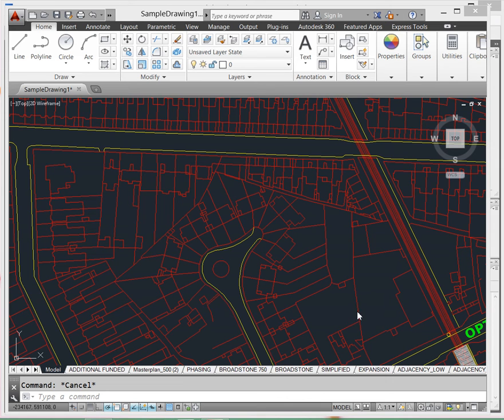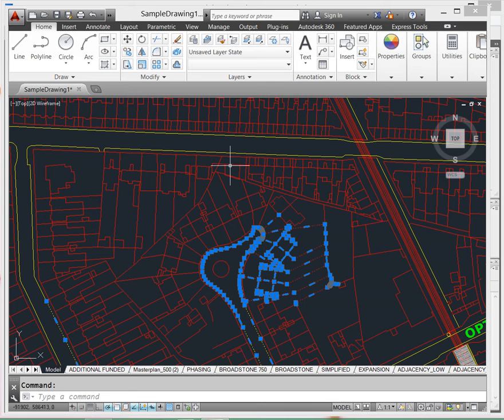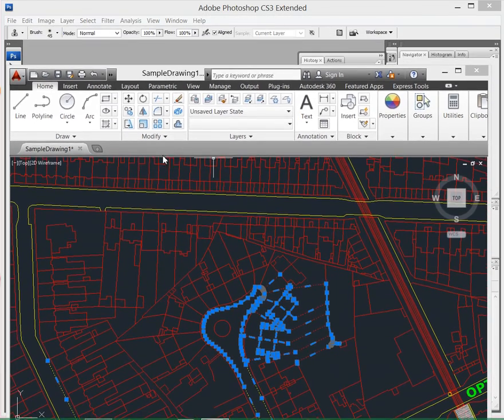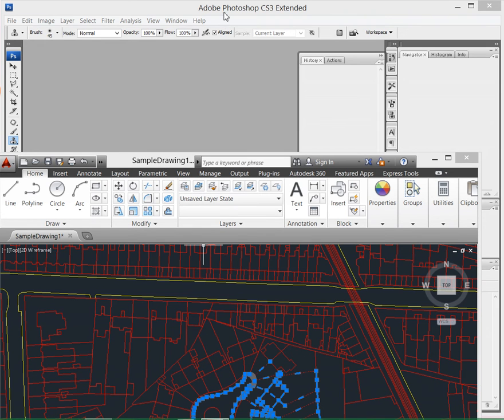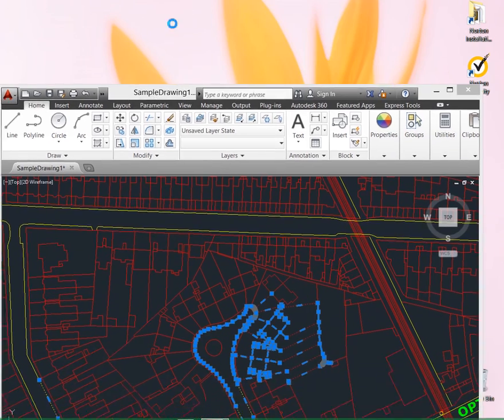EscapeKey not working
If your ESCAPE key stops working while using AutoCAD, this might help.